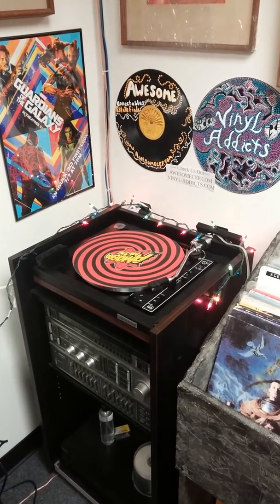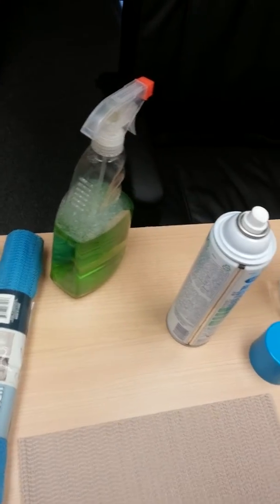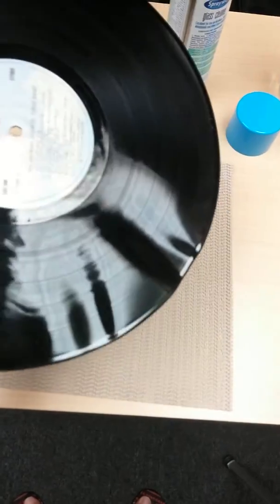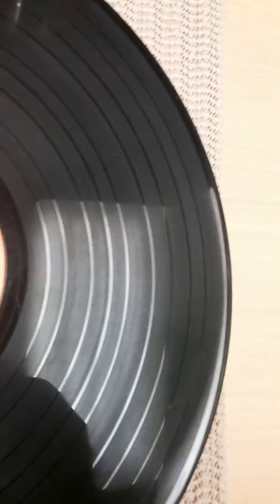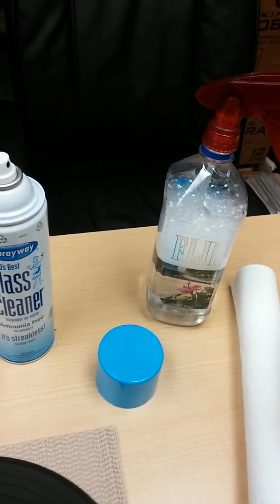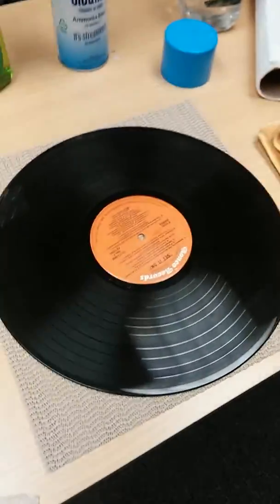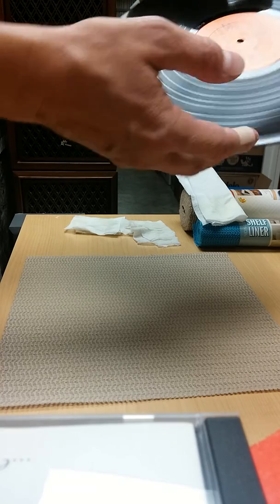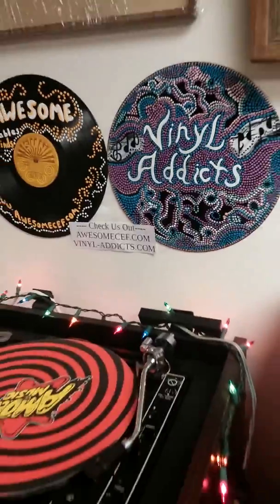Cleaning Vinyl Records - Be Smart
Cleaning vinyl records is really not that complicated if you use your brain and use techniques that work for others. I'm not going to tell you guys how to clean your records but I am going to tell you how I clean mine. The keys to not damaging records is too use your cleaning solution wisely and be conservative.  Also remove any cleaning solution residue from the record with a clean wet soft towel (wet with wet). I have never had any issue with any of the methods I have shown in this video. As you know there are record cleaning machines but I do not have experience with those nor the extra money to throw at a record cleaning machine.

Thank you for viewing the video and please visit us